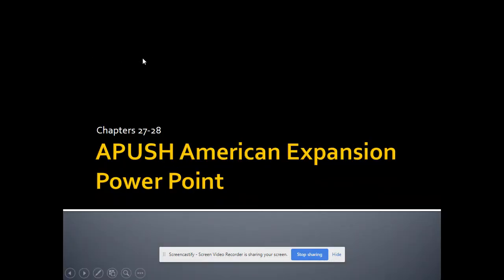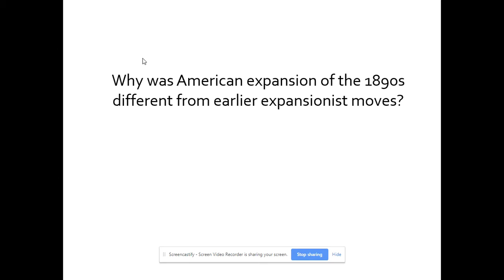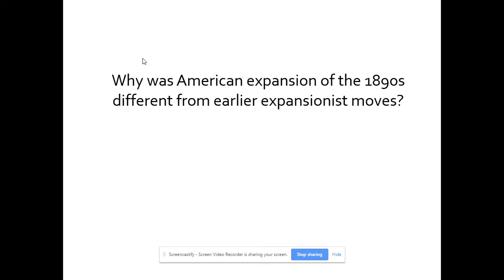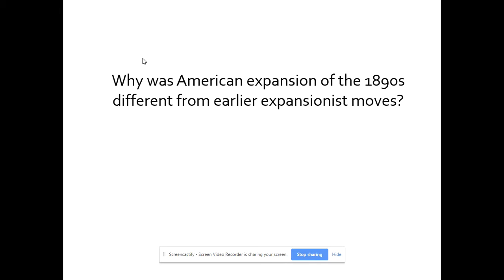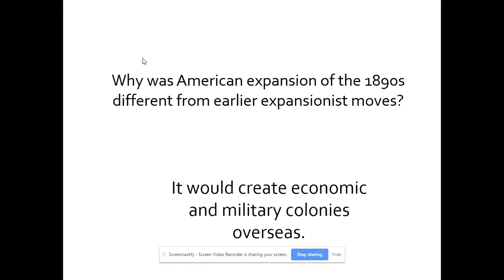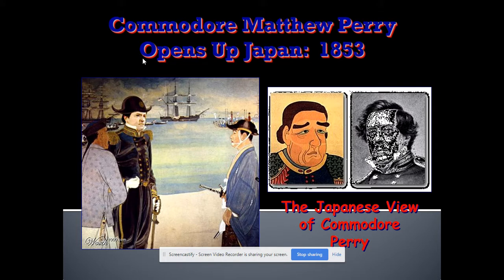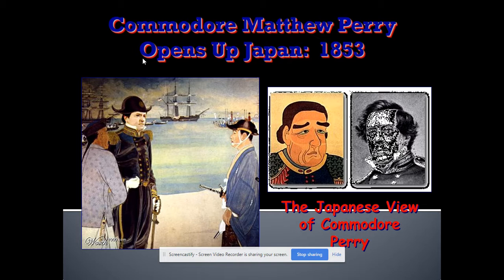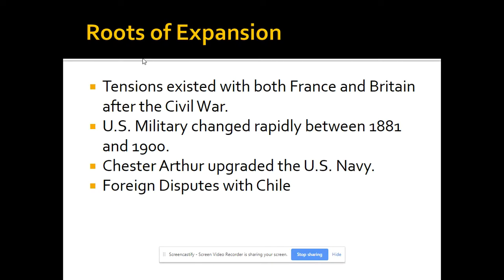American Expansion Recorded Lecture Part 1